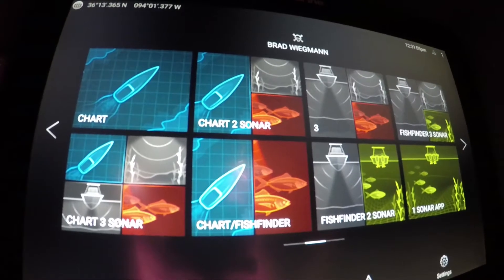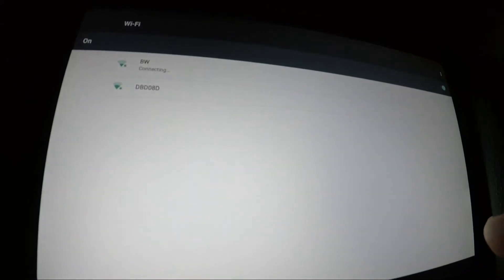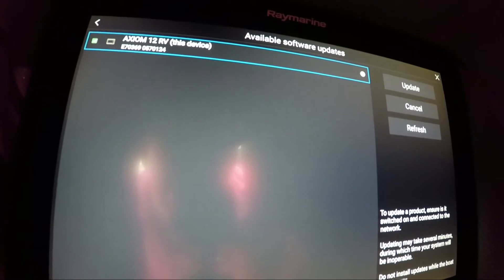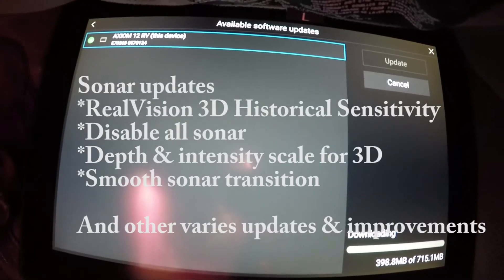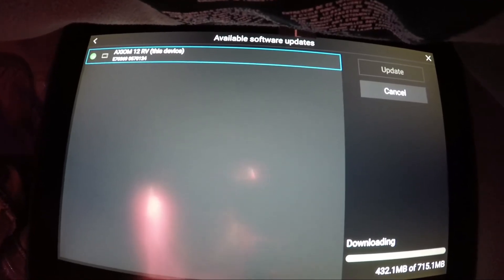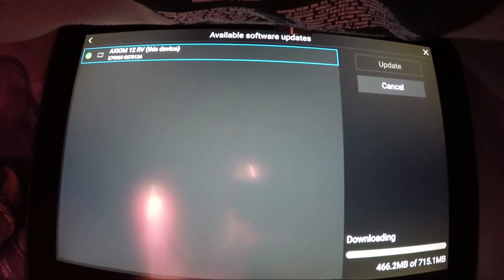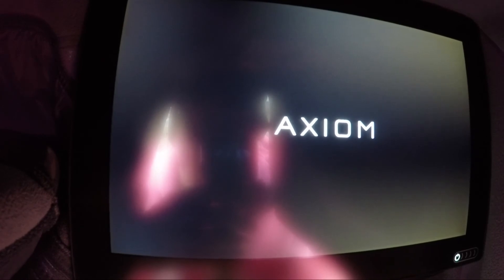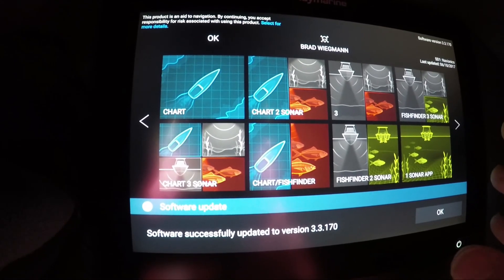How to download the new Raymarine Axiom and Axiom Pro LightHouse 3 v3.3.107 software update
How to download the new Raymarine Axiom and Axiom Pro v3.3.107 LightHouse 3 software update with several enhancements and sonar updates including RealVision 3D Historical Sensitivity, Disable All Sonar, Depth and Intensity Scale for 3D along with enhanced Smooth Sonar Range Transition and other bugs fixed featuring Brad Wiegmann. Video by Brad Wiegmann Media.